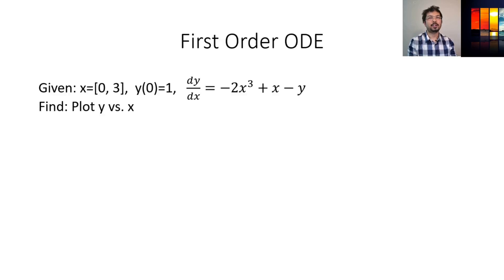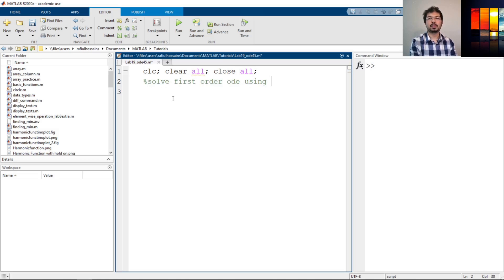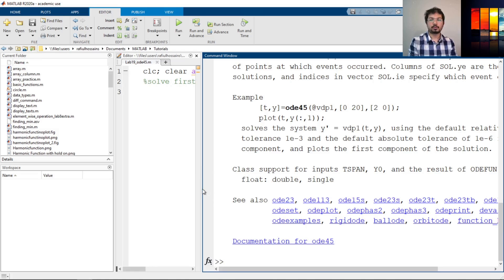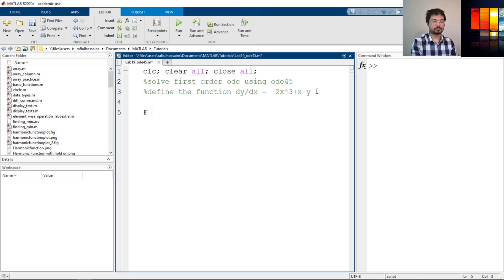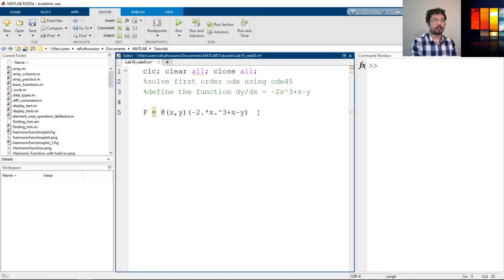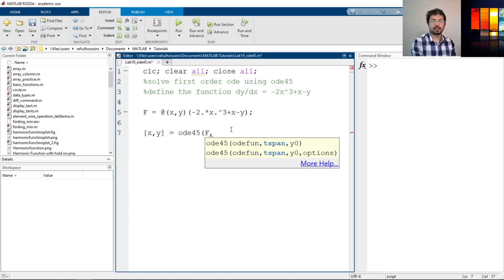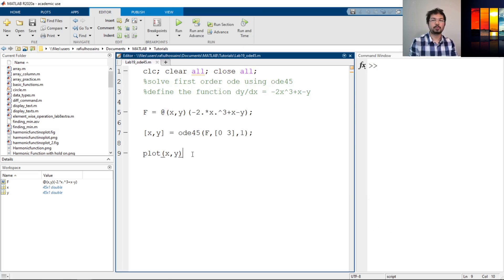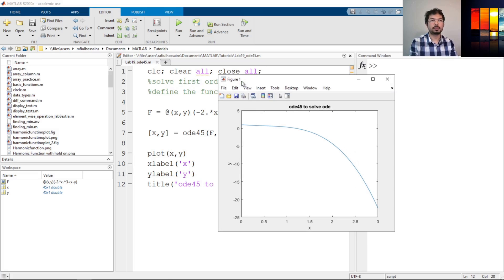Solve First Order Ordinary Differential Equation in MATLAB using ode45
In this video, we will learn how to use ode45 command in MATLAB to solve a differential equation. We show a simple example to demonstrate the solution. At the end, we plot the results to show the solution using ode45 command.
In ode45, the number 45 refers to the runge-kutta (4,5) numerical method.